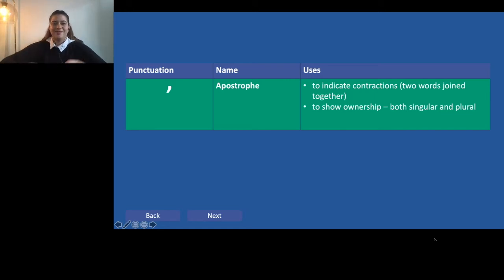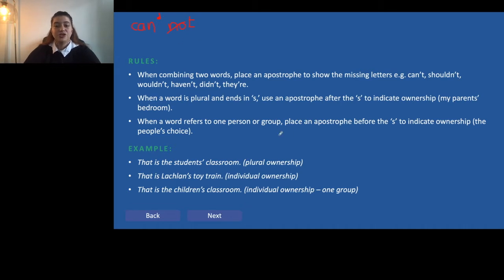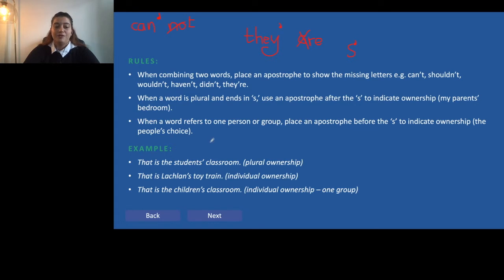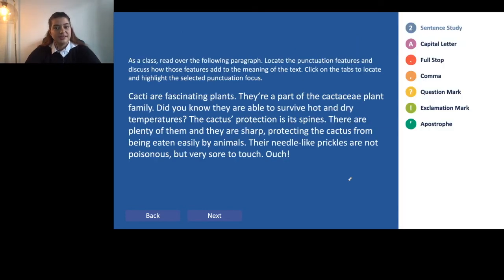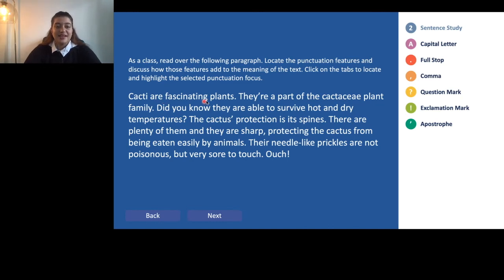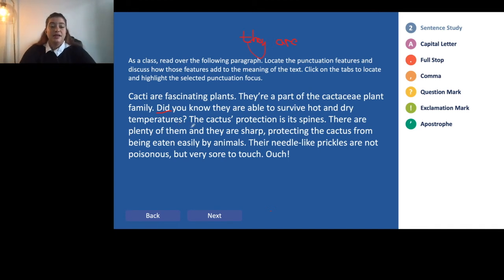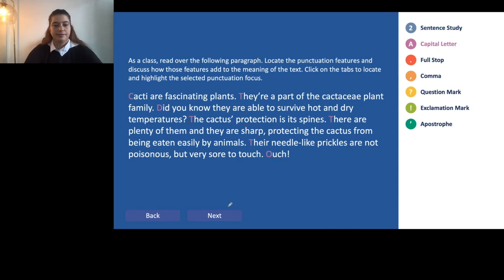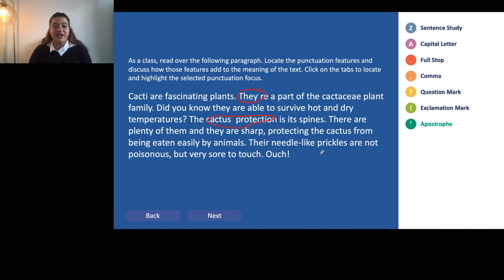3. Apostrophes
Let's learn how to use the apostrophe correctly!